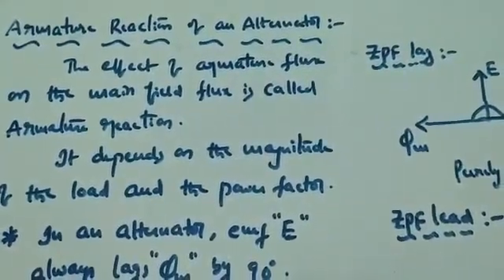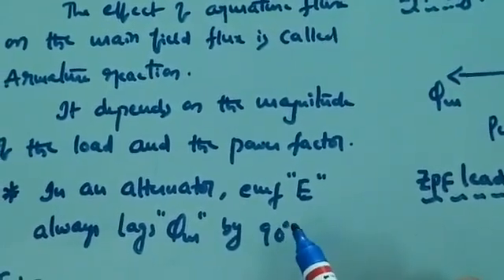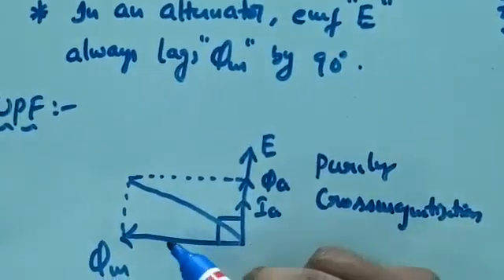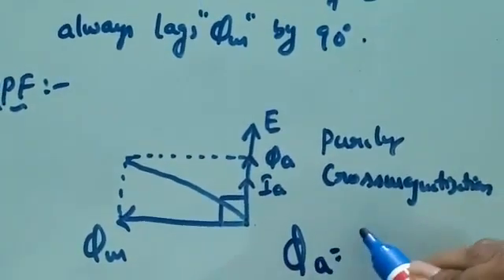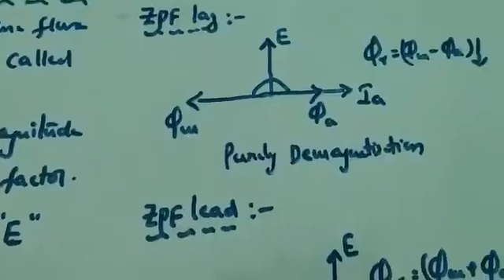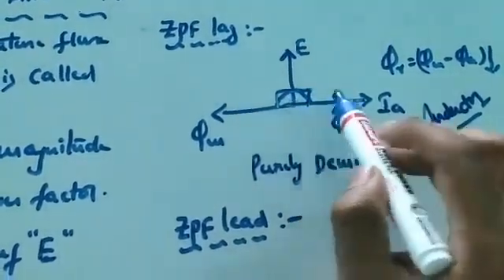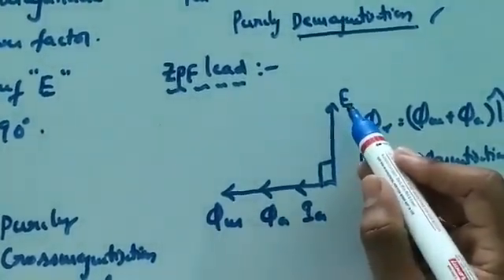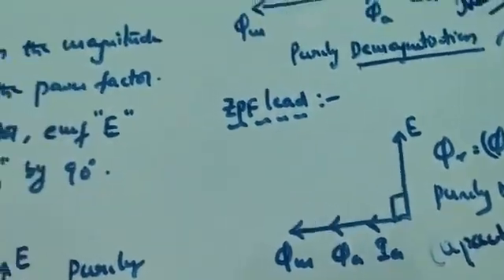Armature Reaction of an Alternator Part 1